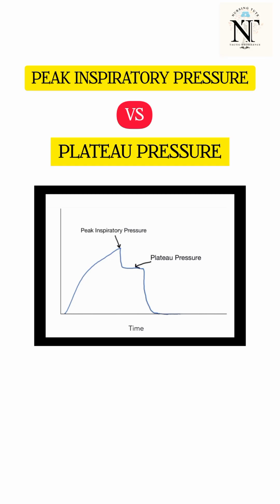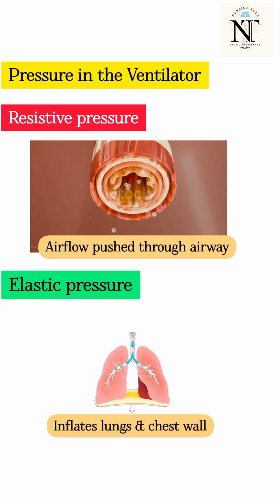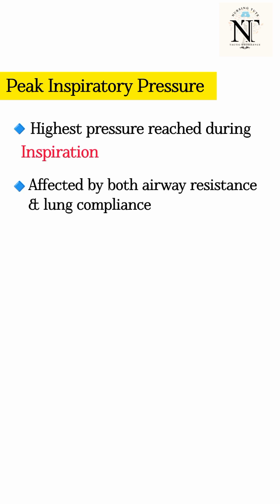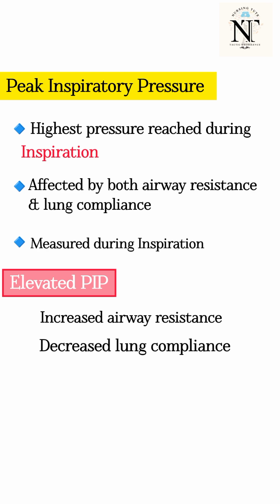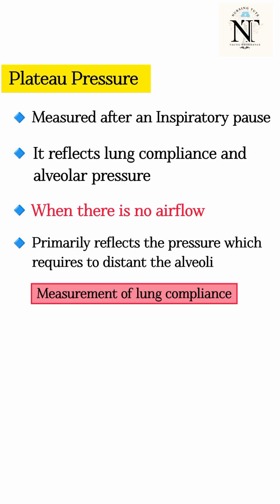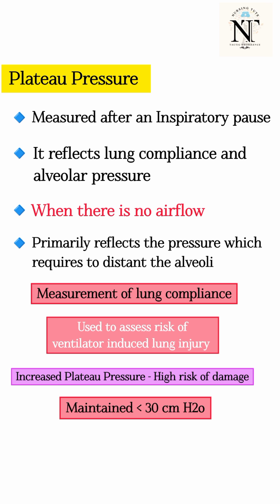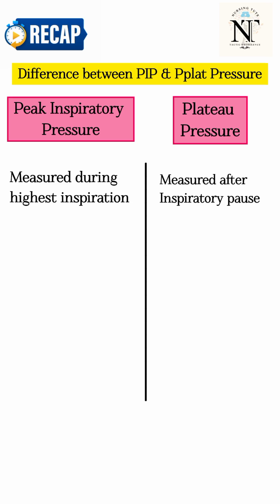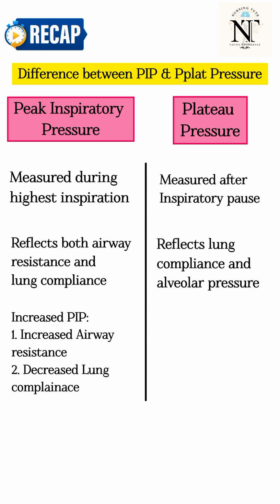🫁 Mechanical ventilation basics - Peak Inspiratory vs Plateau Pressure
In this you video you'll know about differences between Leak Inspiratory Pressure and Plateau Pressure

1. Pressures in mechanical ventilation
2. PIP
3. Plateau Pressure
4. Quick recap

📚 Preferable for
- Nursing Students
- Medical Students
- Aspirants

🎯 Join our telegram group for daily Quiz link is in bio